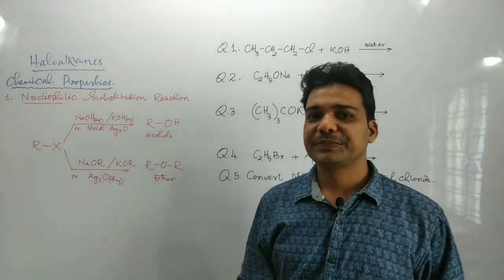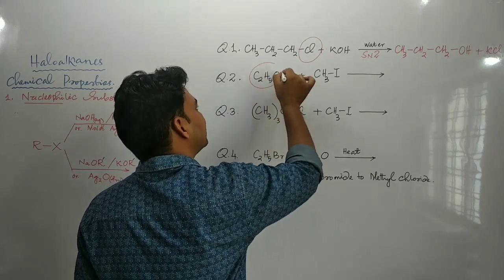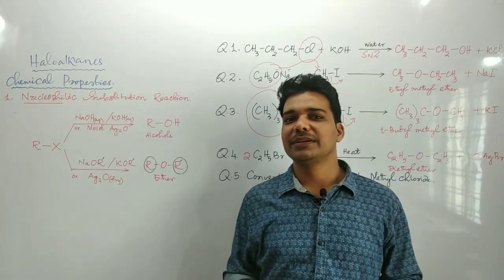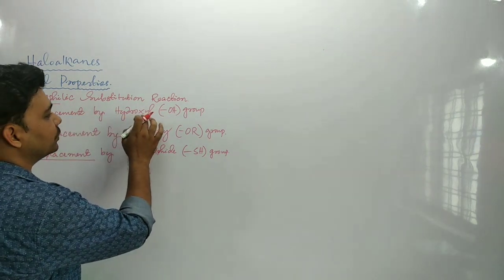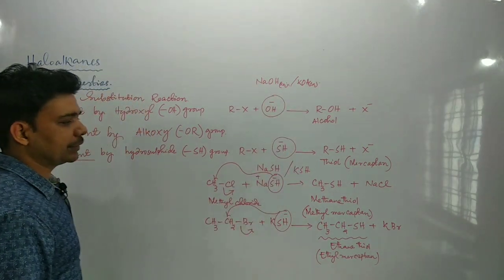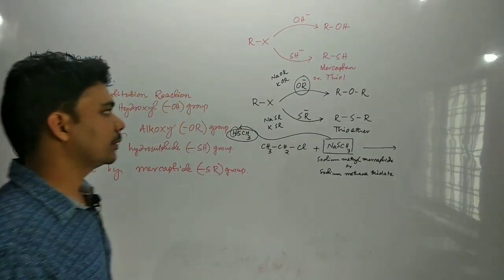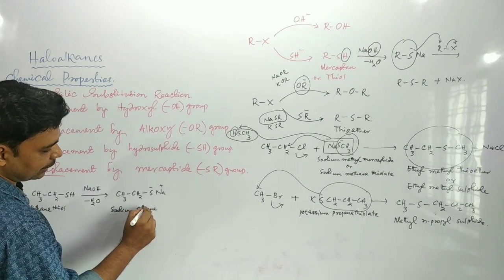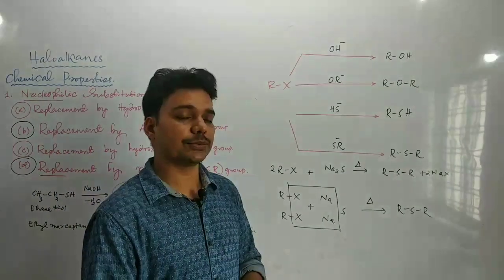Chemical properties of Haloalkanes, L-2, chemistry class XII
This video contains a discussion on the chemical properties of haloalkanes. Only one chemical reaction, i. e., Nucleophilic substitution reaction has been explained here. The reactions such as replacement of halide by hydroxyl group, alkoxy group, hydrosulphide group, mercaptide group have been illustrated. The other chemical reactions are being taught in the next videos.

Find the previous topic on Haloalkanes and Haloarenes like classification, methods of preparation, various named reactions, Rearrangement reactions, physical properties etc. through 👇